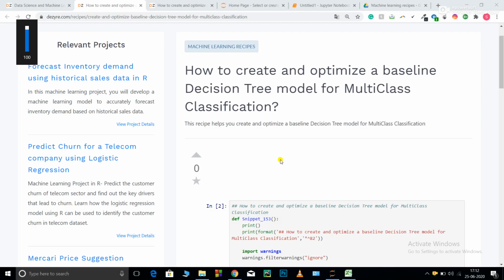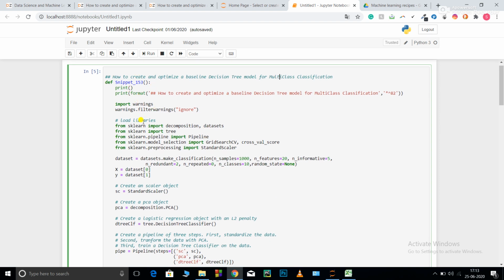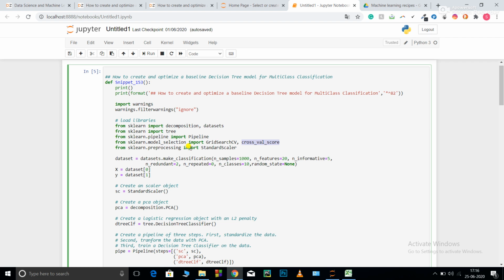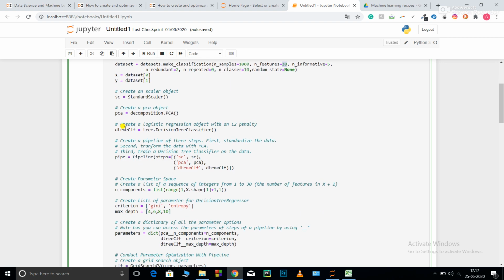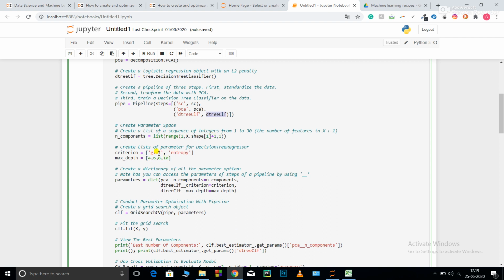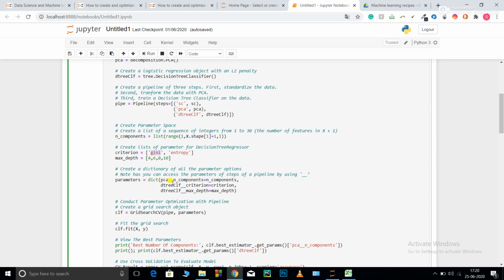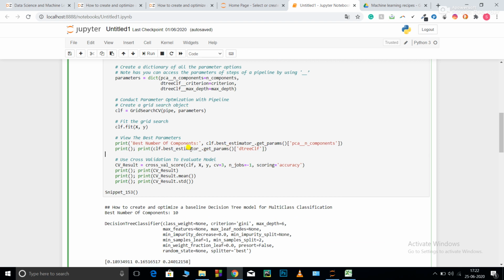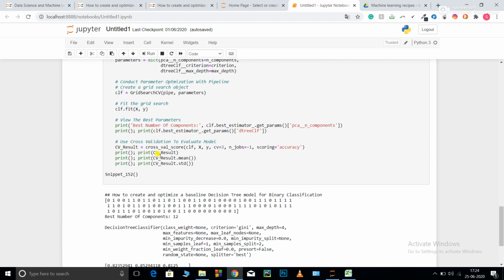Binary and Multiclass Classification using Decision Trees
To view more free Data Science code recipes, visit us

The binary classification model classifies the data in two classes, while the multiclass classification model classifies in more than two classes. This video teaches you how to build and optimize decision trees for binary and multiclass classification in Python.